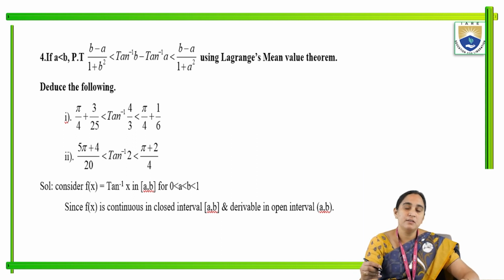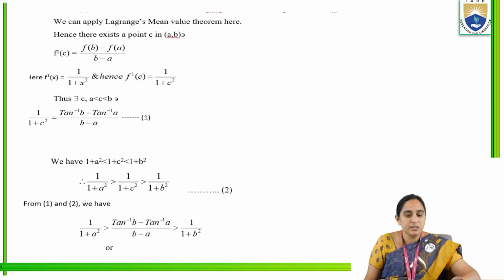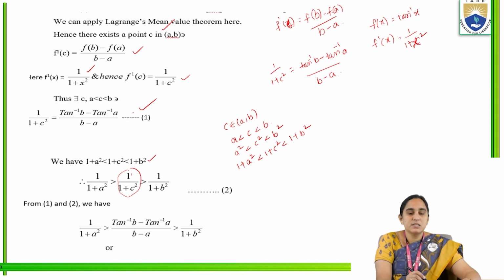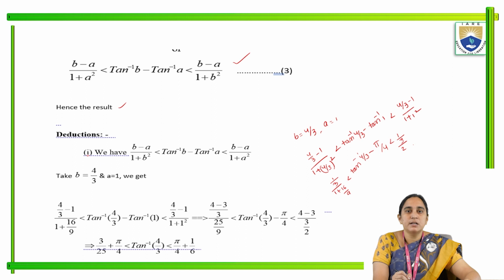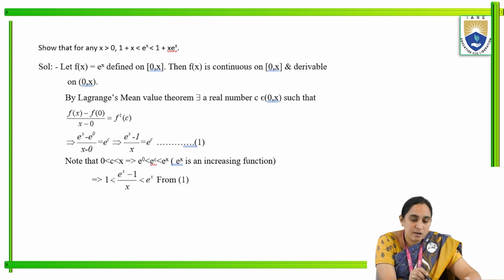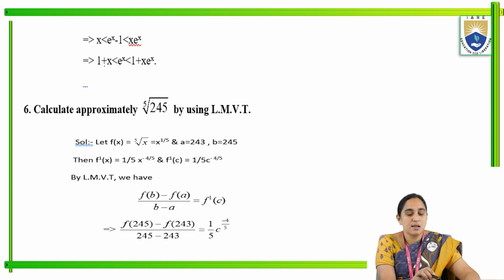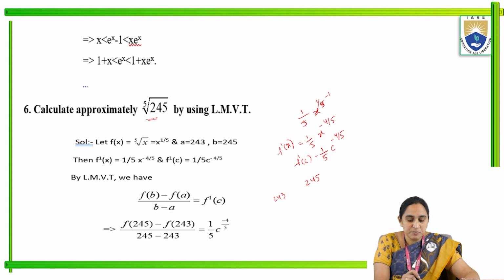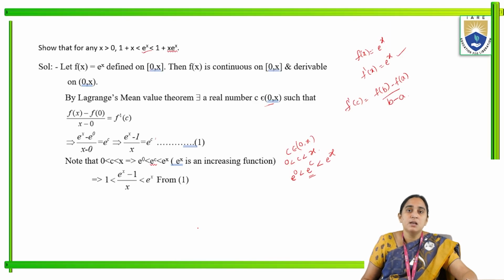Lagrange's Theorem Problems by Ms. B Praveena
Lagrange's Theorem Problems by Ms. B Praveena | IARE

Telangana, India.